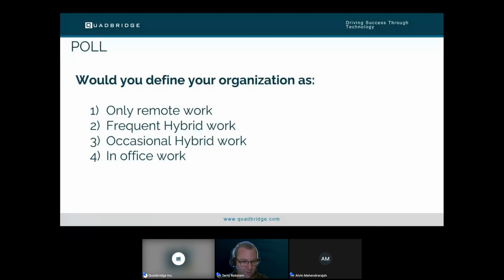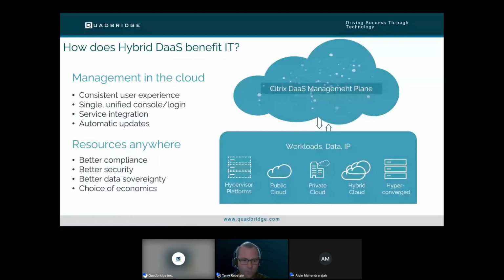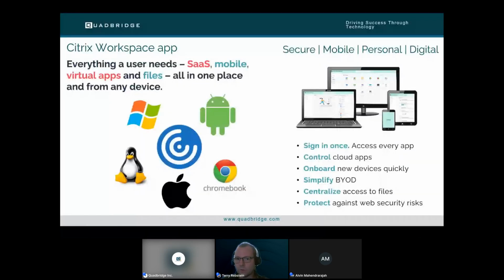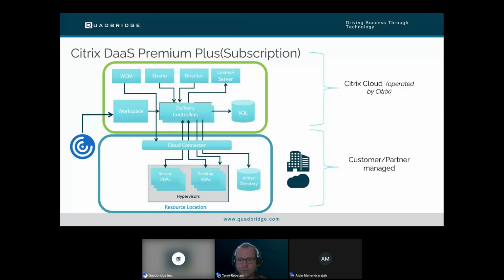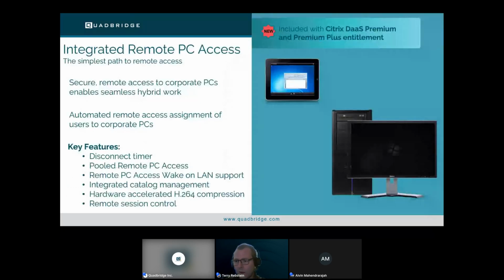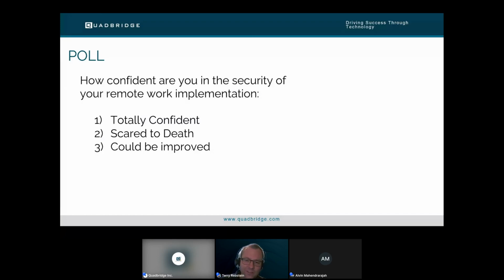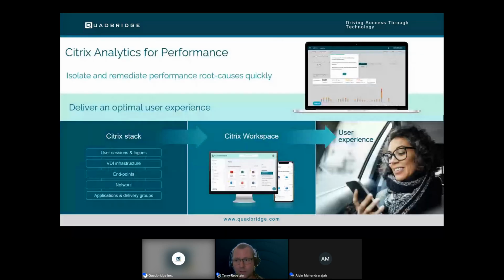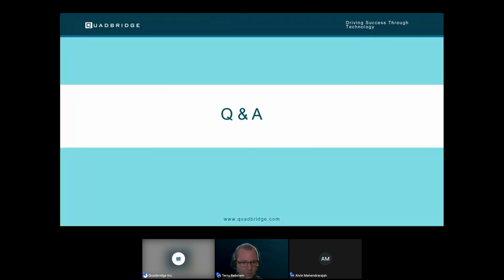User experience and Security - Citrix Cloud makes it possible - Replay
For your employees to be productive, they need easy and fast access to apps and data, while companies must maintain corporate security and protect assets.

Rapidly scaling up or down your remote workforce comes with many challenges - especially when many companies consider hybrid work models. Learn everything you need to know to improve your corporate security and offer the ultimate user experience with Citrix Cloud solutions.

In this webinar, Terry Rebstein, our VDI and Virtualization expert, will present how Citrix Cloud can deliver:

- Consistent positive user experience
- Single, unified console/login
- Better compliance & security
- Better data sovereignty